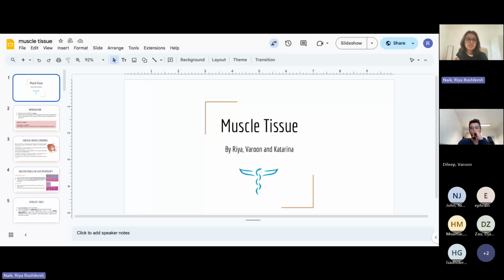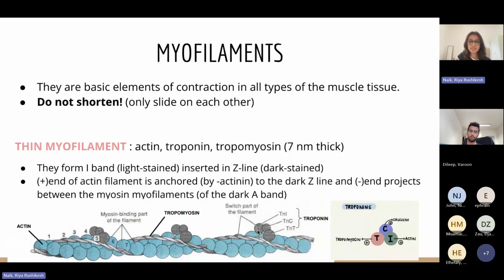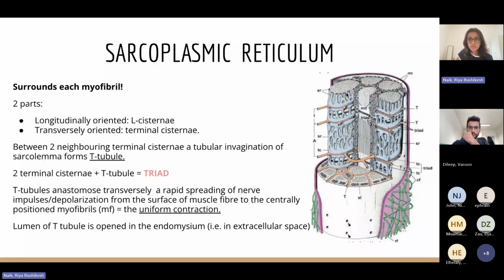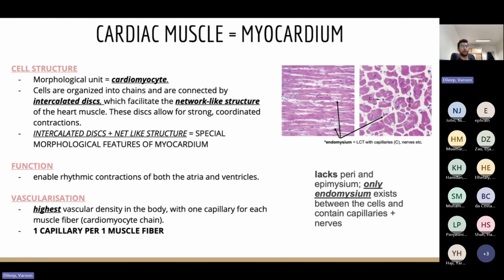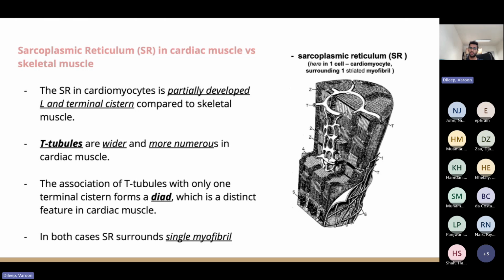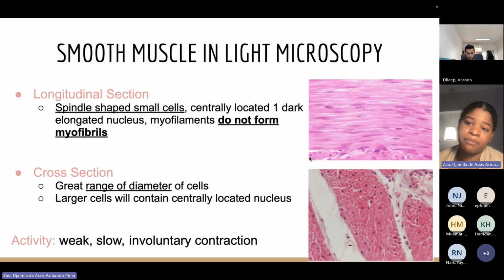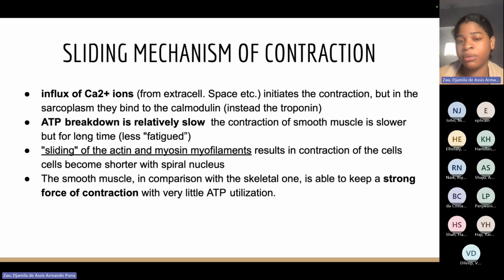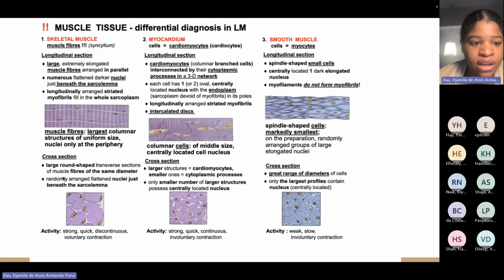ISU- #04 Muscle tissue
Muscle Tissue seminar by ISU education committee 24/25. In this seminar we discuss the topic for your practical classes exploring fundamental concepts vital for your learning through out the year.